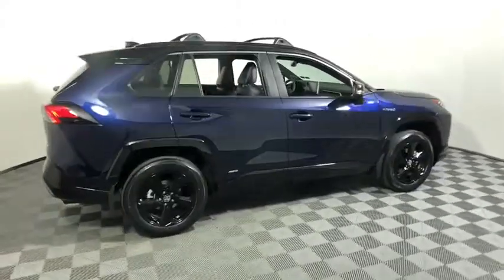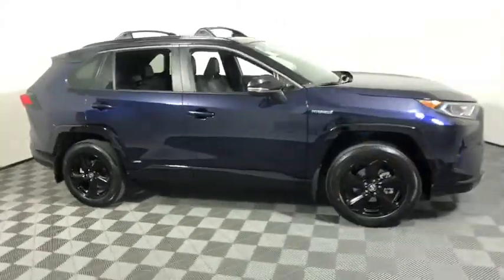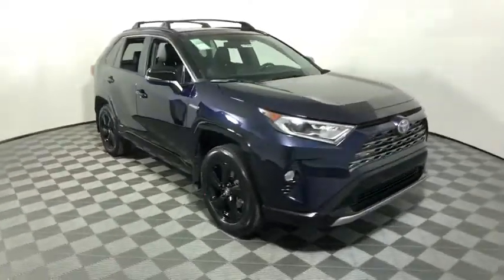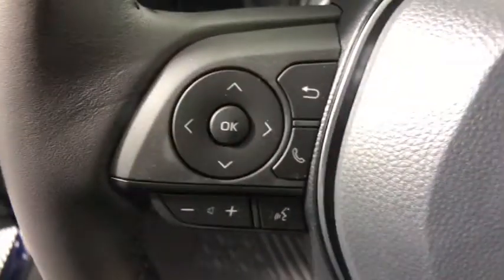2020 Toyota RAV4 Hybrid Easton, Allentown, Bethlehem, Phillipsburg and Stroudsburg PA T50247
New 2020 Toyota RAV4 Hybrid available in Easton, Pennsylvania at Koch Toyota. Servicing the Allentown, Bethlehem, Phillipsburg and Stroudsburg PA area.
2020 Toyota RAV4 Hybrid XSE - Stock#: T50247 - VIN#: 2T3EWRFV5LW073330

Koch Toyota
3816 Hecktown Rd

Axle Ratio: TBD,Heated Front Seats,SofTex Seat Trim (EC),XSE Advanced Technology Package,XSE Grade Weather Package,Radio: Audio Plus,Radio: Premium Audio w/Dynamic Nav & JBL,Moon Roof,XSE Package,Door Edge Guards,Mudguards,Roof Rack Cross Bars,Carpet Mat Package,Carpet Cargo Mat,Carpet Floor Mats,Heated 3-Spoke Leather Steering Wheel,Rain Sensing Front Wipers,Front Seat Heating,5 Door Smart Power locks,Intelligent Clearance Sonar (ICS),Wireless Smartphone Charger,Front LED Fog & Driving Lamp,Anti-Theft System,4-Wheel Disc Brakes,6 Speakers,Air Conditioning,Electronic Stability Control,Front Bucket Seats,Front Center Armrest,Leather Shift Knob,Power Liftgate,Spoiler,ABS brakes,Alloy wheels,Automatic temperature control,Brake assist,Bumpers: body-color,Driver door bin,Driver vanity mirror,Dual front impact airbags,Dual front side impact airbags,Four wheel independent suspension,Front anti-roll bar,Front dual zone A/C,Front fog lights,Front reading lights,Fully automatic headlights,Garage door transmitter: HomeLink,Heated door mirrors,Heated front seats,Illuminated entry,Knee airbag,Low tire pressure warning,Occupant sensing airbag,Outside temperature display,Overhead airbag,Overhead console,Panic alarm,Passenger door bin,Passenger vanity mirror,Power door mirrors,Power driver seat,Power moonroof,Power steering,Power windows,Radio data system,Rear anti-roll bar,Rear seat center armrest,Rear window defroster,Rear window wiper,Remote keyless entry,Roof rack: rails only,Security system,Speed control,Speed-sensing steering,Split folding rear seat,Steering wheel mounted audio controls,Telescoping steering wheel,Tilt steering wheel,Traction control,Trip computer,Turn signal indicator mirrors,Variably intermittent wipers,Front beverage holders,Distance-Pacing Cruise Control,AM/FM radio: SiriusXM,Exterior Parking Camera Rear,Auto High-beam Headlights,Blind spot sensor: Blind Spot Monitor (BSM) warning,Emergency communication system: Safety Connect with 1-year trial